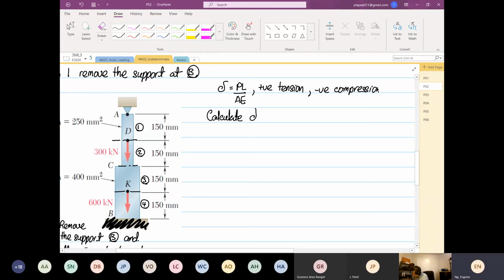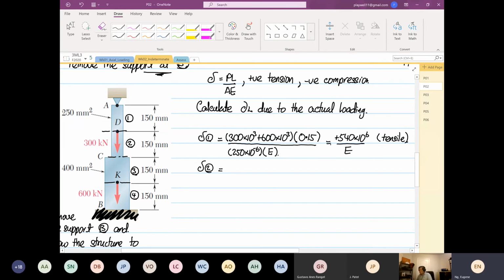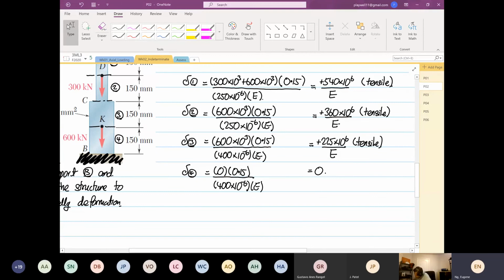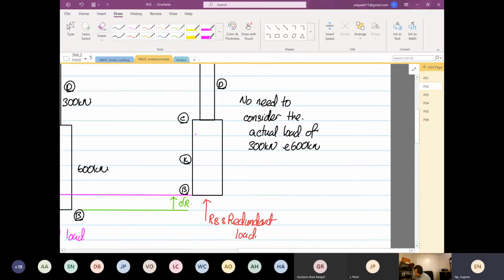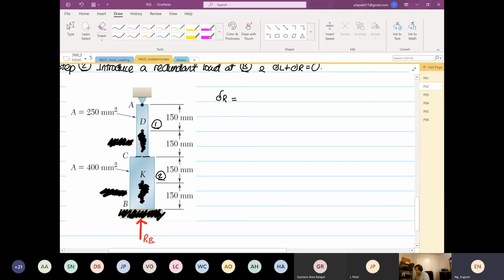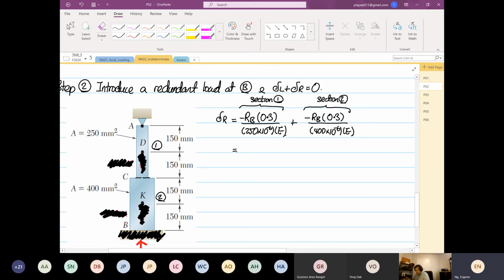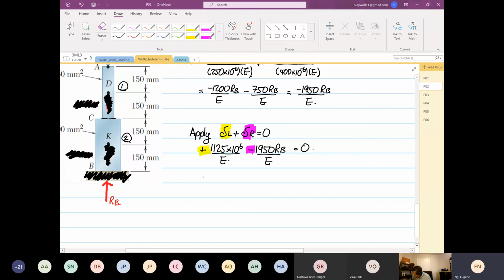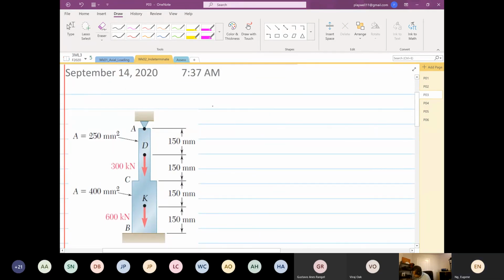Wk02 Indeterminate Thermal P3